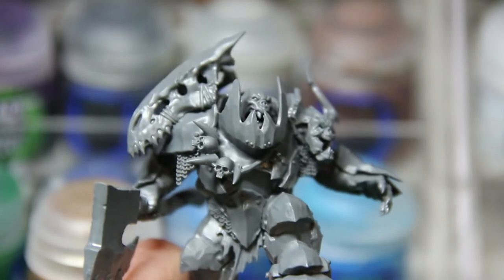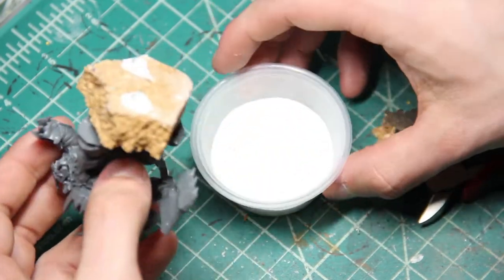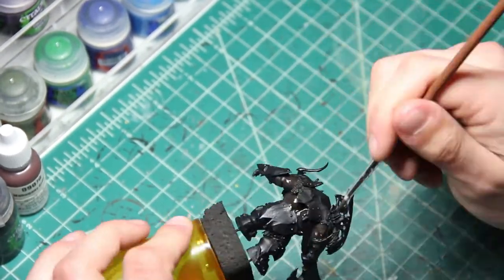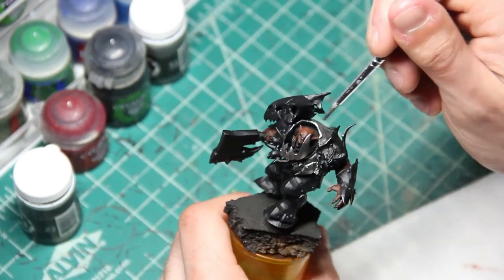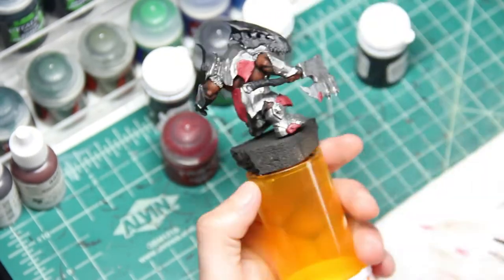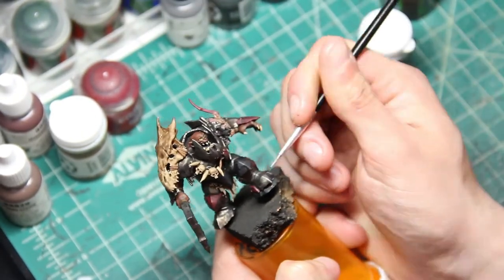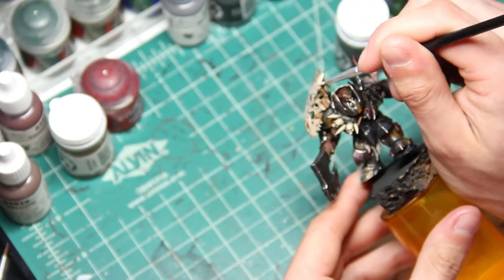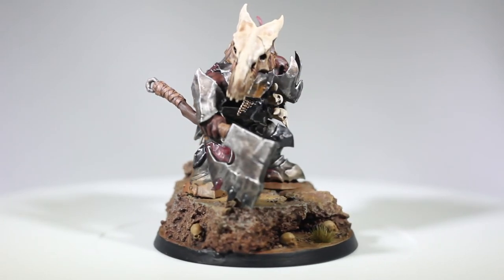Amateur Hour: Painting an Orruk Megaboss Part 2- The Painting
Today we finish painting our Orruk Megaboss for Age of Sigmar! I hope you all enjoy the painting process and steal some of my ideas for your painting projects. Also, a special thank you to reddit user Dyloc for inspiring me to create this video.

Paints used in video:

Skin- Muddy Soil B (reaper), Nuln Oil W (citadel), Muddy Soil/Mahogany Brown H 50/50 (reaper), Mahogany Brown H (reaper)

Armor- Pig Iron B (P3), Nuln Oil W (citadel), Agrax Earthshade W (citadel), Pig Iron EH (P3), Ryza Rust (citadel)

Armor (Red)- Khorne Red B (citadel)

Armor (Black)- Thamar Black B (P3), Thamar Black/Mountain Stone H 50/50 (P3/reaper)

Bone- Jack Bone B (P3),  Agrax Earthshade W (citadel), Dirty Bone H (reaper)

Weapon Wood- Muddy Brown B (reaper), Nuln Oil W (citadel), Muddy Brown H (reaper)

Leather- Bootstrap Leather B (P3),  Agrax Earthshade W (citadel), Bootstrap Leather H (P3)

Cloth- Rakarth Flesh B (citadel),  Agrax Earthshade W (citadel), Rakarth Flesh H (citadel

Acronyms:
B- Base Paint
W-Wash
H-Highlight (E-edge)
DB- Dry Brush (H-heavy/L-light)